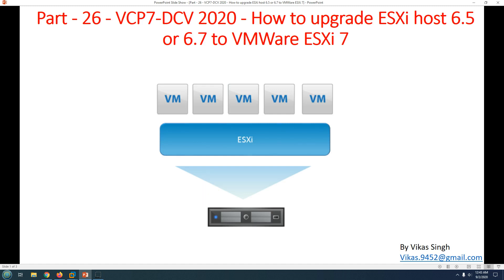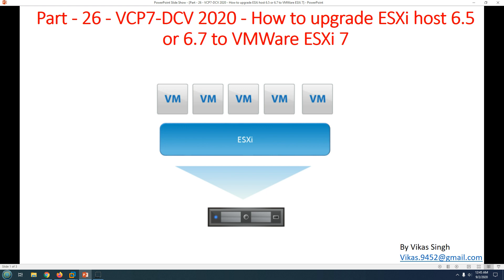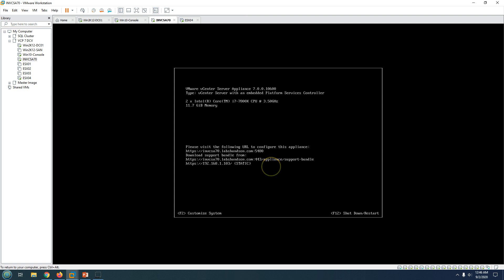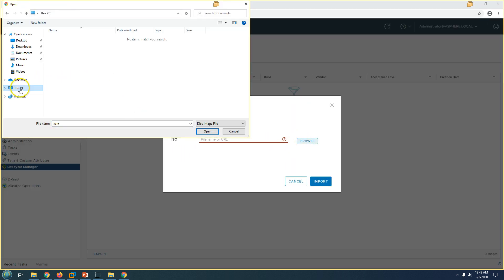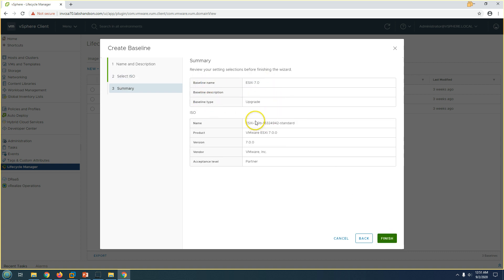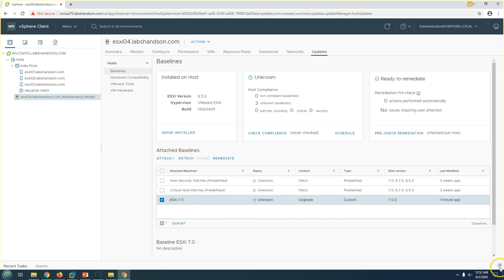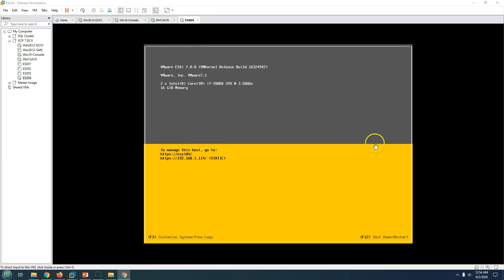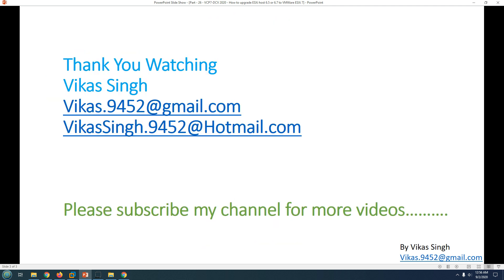Part - 26 - VCP7-DCV 2020 - How to upgrade ESXi host 6.5 or 6.7 to VMWare ESXi 7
Hi Friends

In this videos you will see "Part - 26 - VCP7-DCV 2020 - How to upgrade ESXi host 6.5 or 6.7 to VMWare ESXi 7"

esxi upgrade 6.0 to 6.5
esxi upgrade path
esxi upgrade 6.5 to 6.7
esxi upgrade 6.0 to 6.7
esxi upgrade automation
esxi upgrade stuck at about to install
upgrade esxi using auto deploy
ansible esxi upgrade
esxi upgrade best practices
upgrade esxi before vcenter
esxi upgrade offline bundle
backup esxi before upgrade
esxi upgrade compatibility matrix
esxi upgrade custom image
esxi upgrade driver
esxi update download
esxi update driver
esxi update dell
esxi upgrade from 6.7 to 7.0
esxi upgrade from 6.0 to 6.7
esxi upgrade hardware version
update esxi host from vcenter
update esxi host without vcenter
esxi upgrade install
esxi upgrade procedure
esxi upgrade plan
esxi upgrade prerequisites
esxi update manager 6.7
esxi update manager 6.5
esxi upgrade nutanix
esxi update nic driver
esxi update nic firmware
esxi upgrade options
esxi upgrade or fresh install
upgrade esxi on nutanix
upgrade esxi on hyperflex
esxi update or install
update esxi on host
esxi upgrade process
esxi upgrade path 6.0 to 6.7
esxi upgrade path 5.5 to 6.5
esxi upgrade path 5.5 to 6.7
esxi upgrade path 6.7
esxi update qlogic firmware
esxi upgrade rollback
upgrade esxi remotely
esxi upgrade ssh
esxi upgrade stuck
esxi supported upgrade path
esxi update ssh
esxi update server
esxi update standalone host
esxi upgrade to 7.0
esxi upgrade to 6.7
esxi upgrade to 6.5
upgrade esxi to 6.7 u3
esxi update tracker
esxi update to 6.5
esxi upgrade using iso
esxi upgrade using update manager
esxi upgrade update manager
esxi upgrade vcenter
esxi upgrade vs install
upgrade esxi without vcenter
upgrade esxi with vcenter
upgrade esxi with cli
esxi update web client
esxi update web interface
esxi upgrade with update manager
esxi upgrade 6.0 to 6.7 update manager
esxi 6 upgrade
esxi 6 upgrade to 7
esxi 6 update
esxi 6 update 3
esxi upgrade 7.0
esxi 7 upgrade path
esxi 7.0 upgrade path
esxi 7 update url
esxi 7 upgrade
esxi 7 update manager
esxi 7 update download
esxi upgrade from 5.5 to 6.5
esxi upgrade from 5.5 to 6.0 step by step

Thanks
Vikas Singh